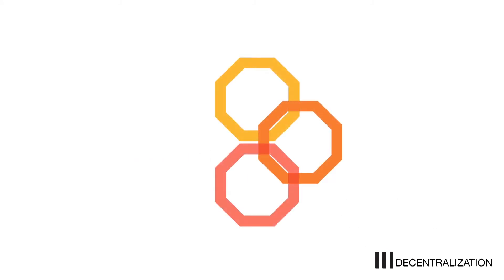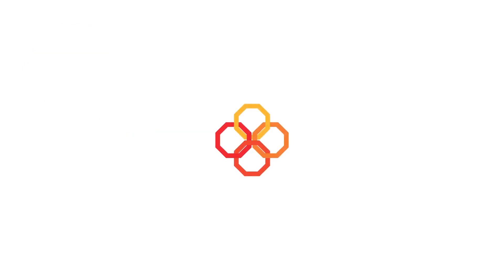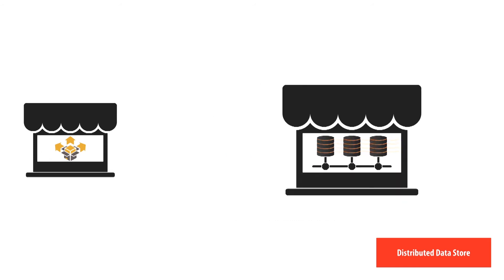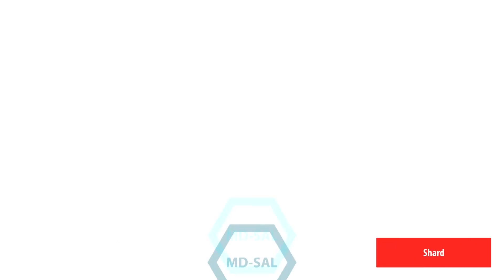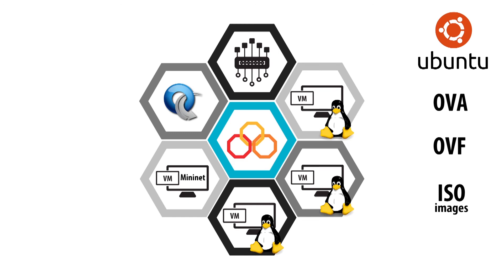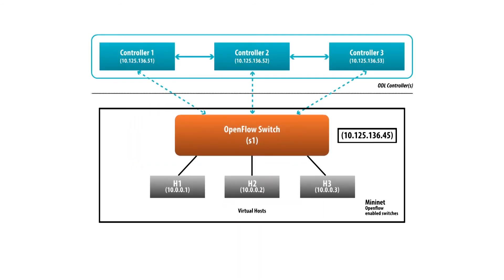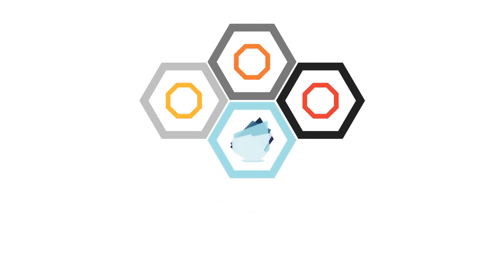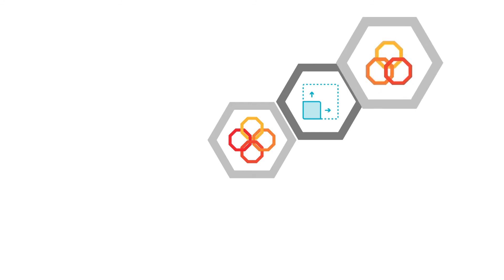OpenDaylight Clustering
This video covers how OpenDaylight Clustering works. It discusses what can be achieved through clustering, what OpenDaylight clusters are comprised of and how OpenDaylight clustering can be implemented and customized based on your network topology and usages.